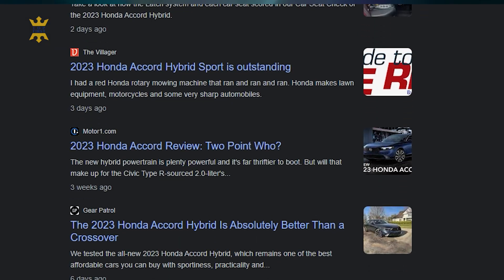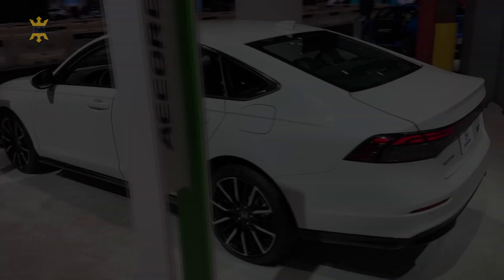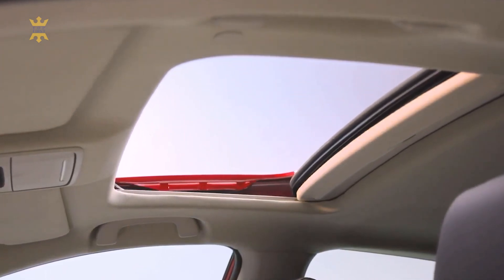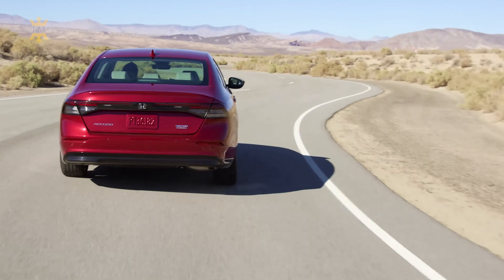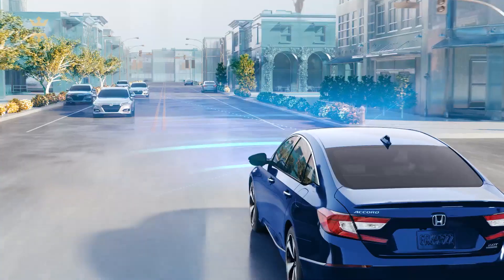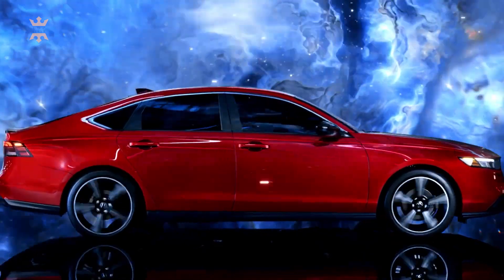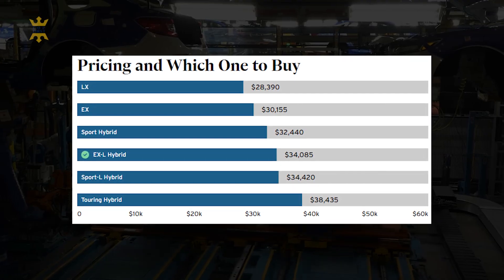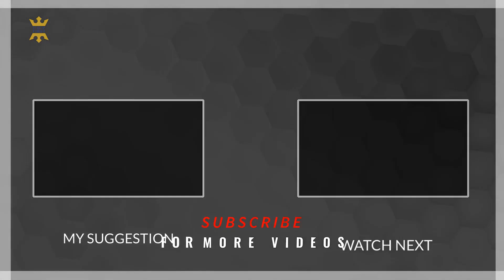Honda Accord 2023-The Midsize Sedan That Will Change Your Perception of Cars!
Honda Accord 2023

00:00 - 00:46 Introduction
00:46 - 02:00 Exterior
02:00 - 02:57 Interior
02:57 - 04:11 Perfomance
04:11 - 06:17 Safety
06:17 - 07:21 Price
07:21 - 09:00 Conclusion

Looking for a midsize sedan that combines style, performance, and cutting-edge technology? Look no further than the 2023 Honda Accord! In this review, we'll take a closer look at the features and updates that make the 2023 Accord a game-changer in the automotive industry.

First up, let's talk about the exterior design. The 2023 Accord boasts a bold, sleek look that's sure to turn heads on the road. But it's not just about looks - the new design also improves aerodynamics, resulting in better fuel efficiency and a smoother ride.

Under the hood, the 2023 Accord packs a punch with its turbocharged engine, delivering impressive power and acceleration. And with advanced safety features like lane departure warning and adaptive cruise control, you can feel confident and secure behind the wheel.

Inside, the 2023 Accord is loaded with tech features that make driving more enjoyable and convenient. The infotainment system includes a large touchscreen display, Apple CarPlay and Android Auto compatibility, and a premium sound system.

Other notable updates for the 2023 Accord include improved suspension for a smoother ride, a redesigned interior with more legroom and storage space, and a suite of driver assistance features that make driving safer and more enjoyable.

Overall, the 2023 Honda Accord is a midsize sedan that truly has it all - style, performance, and advanced technology. Don't miss your chance to experience the future of driving - test drive the 2023 Accord today!